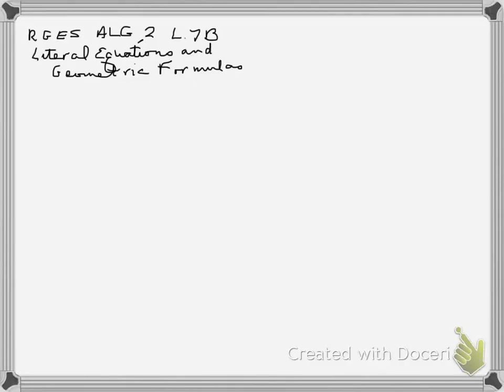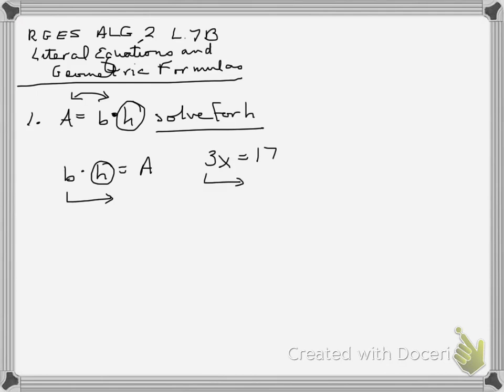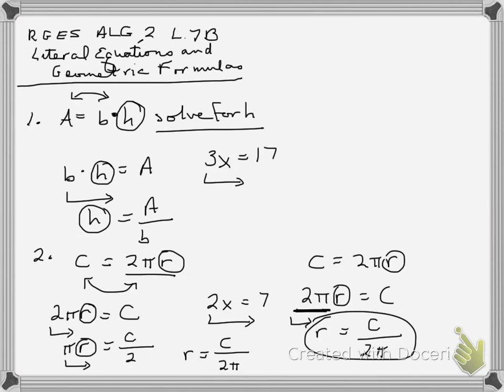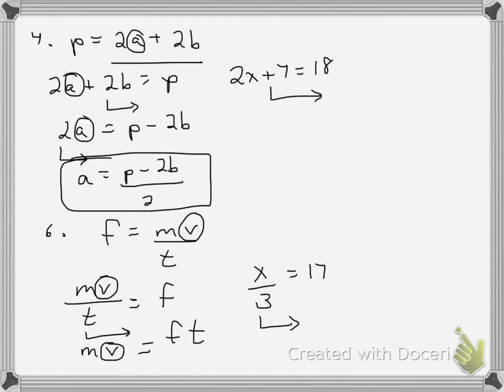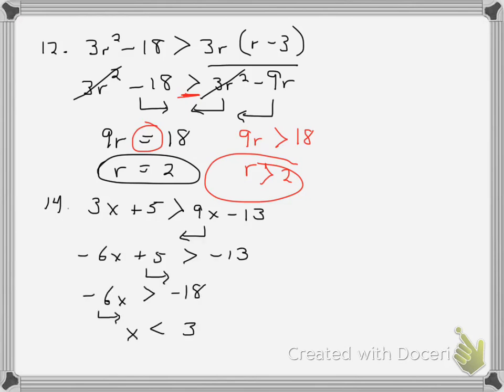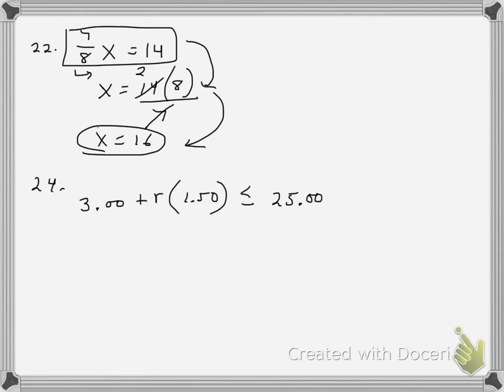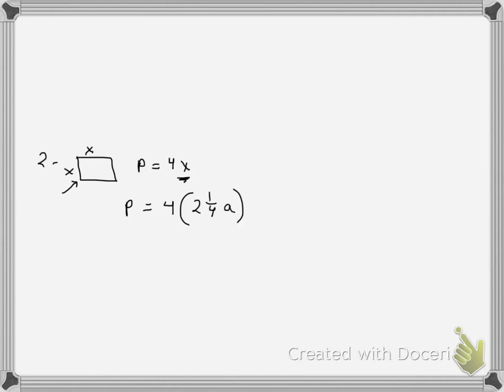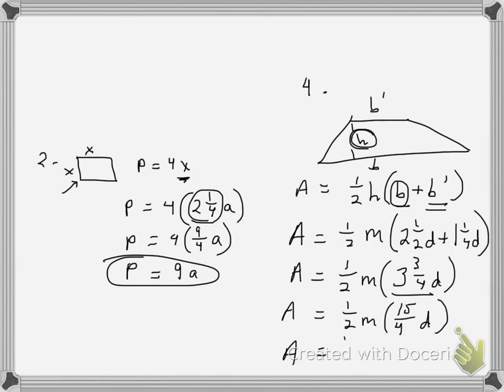RGES ALGEBRA 2 L.7B Literal Equations and Formulas